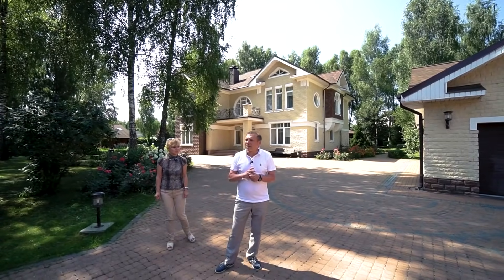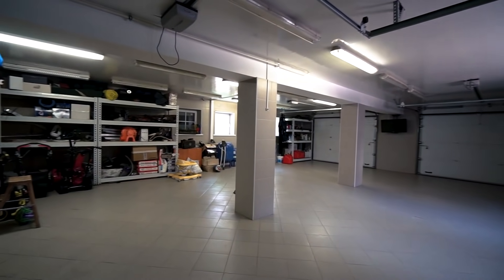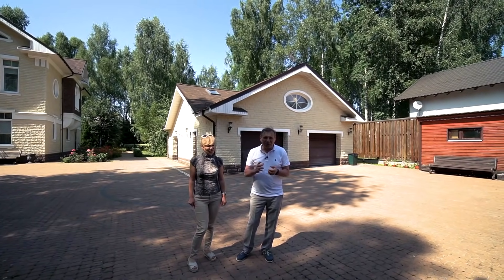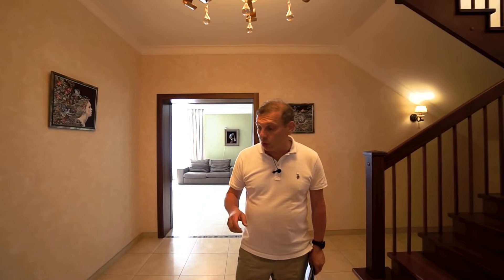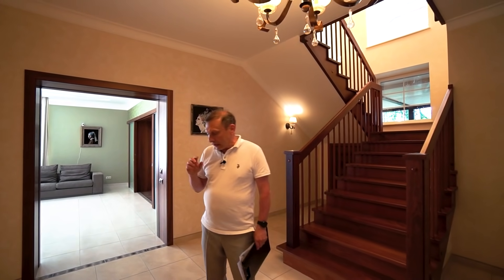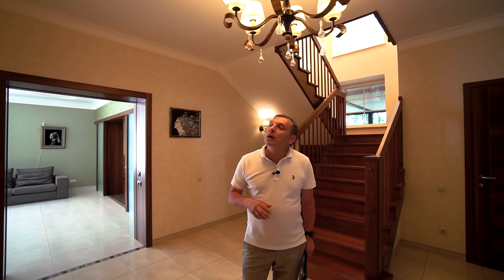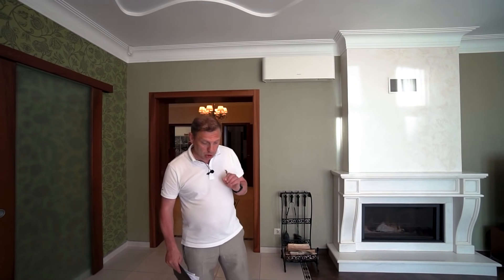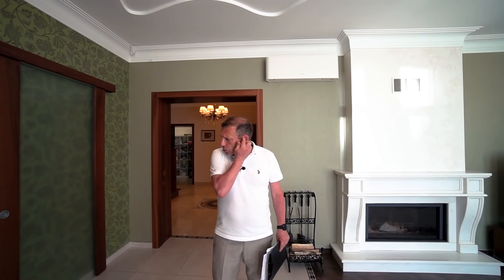Загородная усадьба на безупречном участке с баней и каскадом прудов в Сенькино-Секерино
Уникальная загородная усадьба общей площадью 925 кв.м (Дом 525 кв.м + Гараж с квартирой 175 кв.м + Баня 120 кв.м + Дом для персонала 56 кв.м + Зимняя беседка 50 кв.м) на просторном лесном участке с первоклассным ландшафтом и организованной системой прудов. Отличное планировочное решение: в доме 5 спален, отдельная зона мастер-спальни с гардеробной и санузлом, кабинет, зимний сад-спортзал, бильярдная, сауна с хамам. В доме выполнена стильная отделка с применением натуральных дорогостоящих матриалов, таких как массив дерева и мрамор. Высокого качества мебель и техника. Отличная инженерия. Установлена система "Умный дом", подключены 32 видеокамеры на территории дома и участка. Также на участке находится баня из клееного бруса на берегу пруда, гараж с однокомнатной квартирой, домик для персонала, зимняя беседка с печной системой и строения для фермерской деятельности. На участке выполнен прекрасный ландшафтный дизайн по индивидуальному проекту: высажено множество декоративных кустарников, цветов. Есть свой собственный песчаный пляж на берегу пруда. Всего на участке 3 пруда общей площадью более 300 кв.м.
Рассказывают о доме генеральный директор АН "Белые Ветры" Либов Александр и ведущий эксперт Александра Арбатова